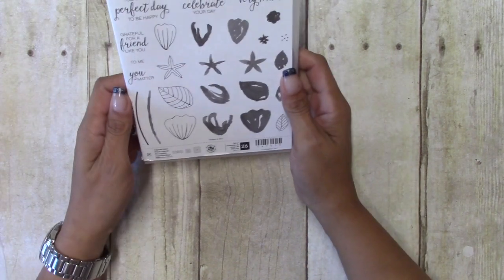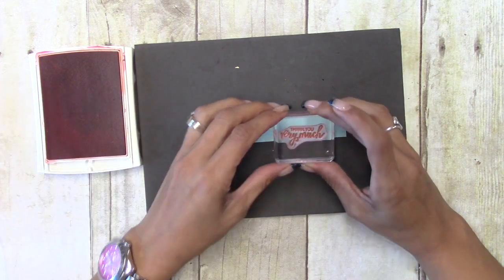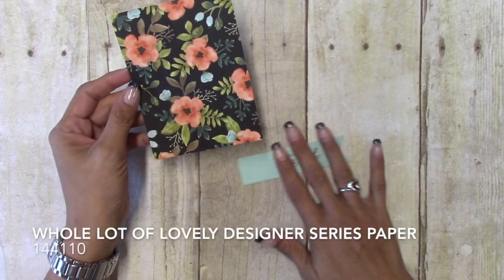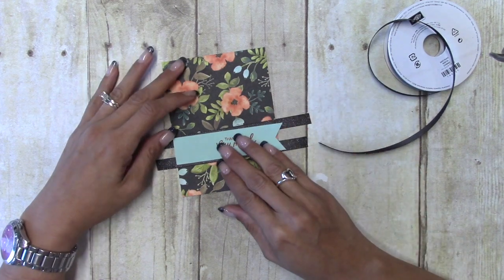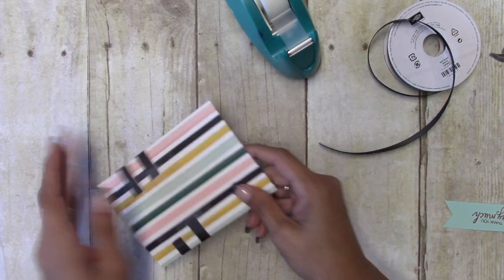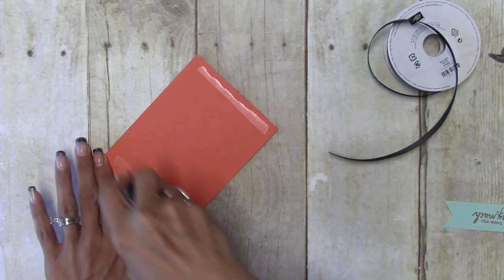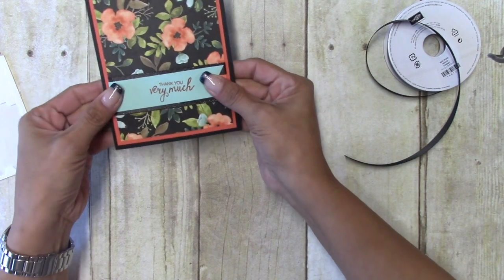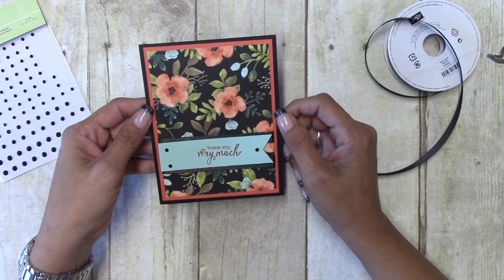Stampin' Up! Thanks So Very Much